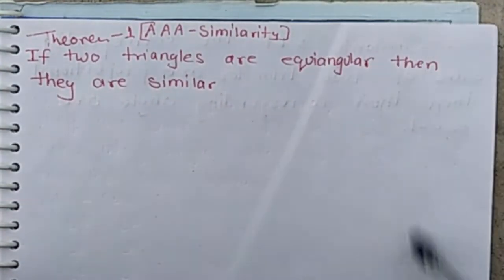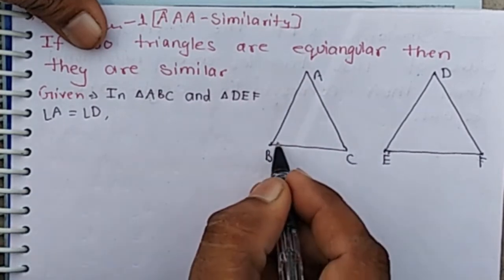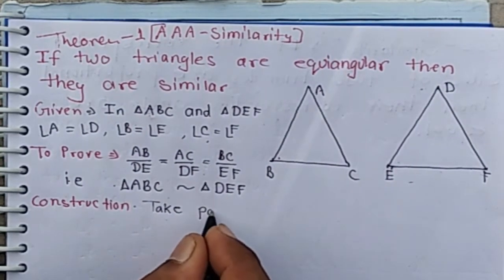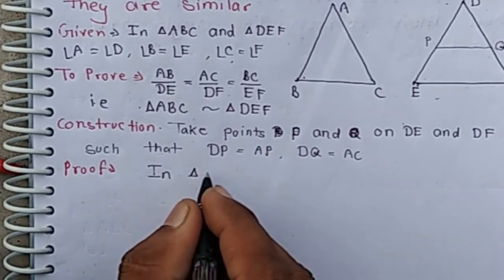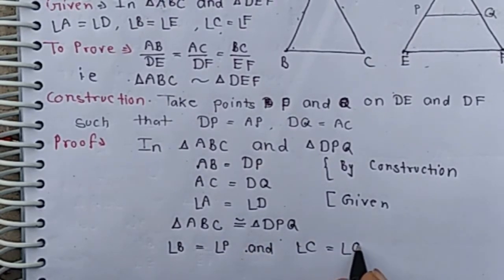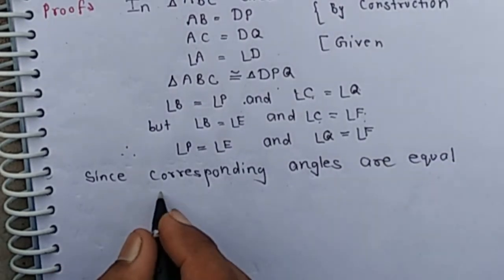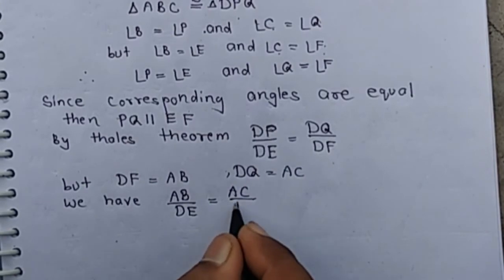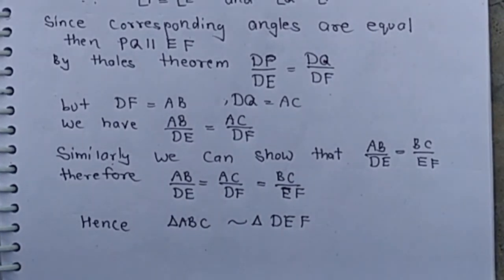(AAA-SIMILARITY)-If Two Triangle Are Equiangular Then They Are Similar